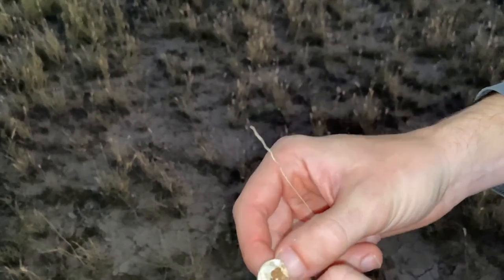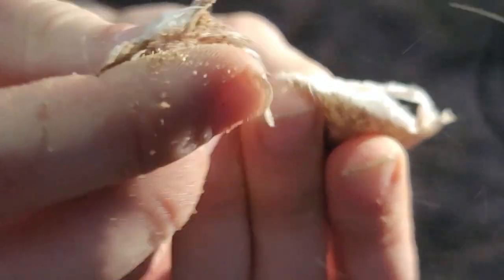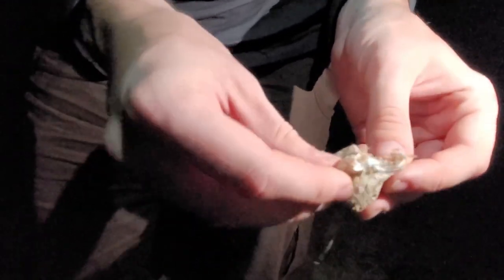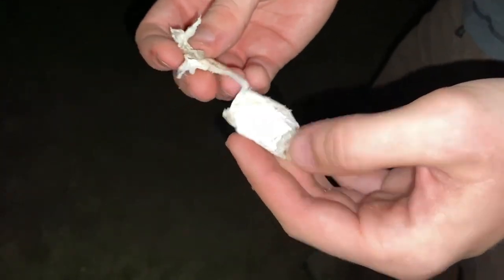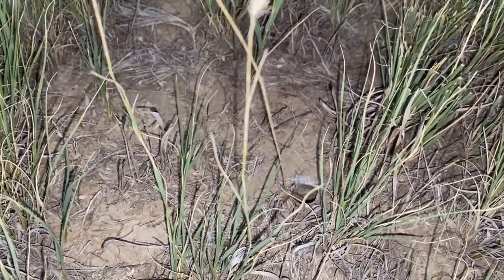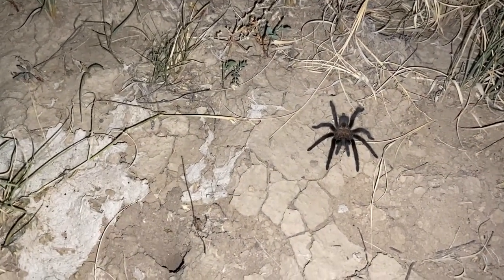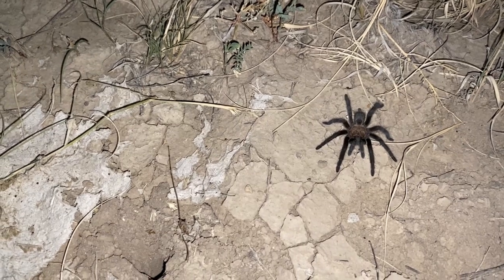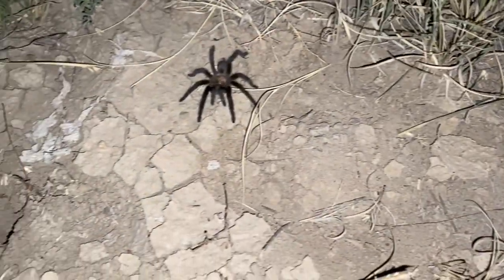Tarantulas of Southeast Colorado Comanche National Grassland - Featuring Researcher Dallas Haselhuhn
SECO News and Billy Jackson Studios present this Southeast Colorado Wildlife Expedition during the Brown Tarantula's Mating Season on the Comanche National Grassland in Southeast Colorado. Featuring interview with Dallas Haselhuhn of Eastern Michigan University, currently observing the mating habits of the Brown Tarantulas near Picketwire Canyon and other locations on the Grassland.